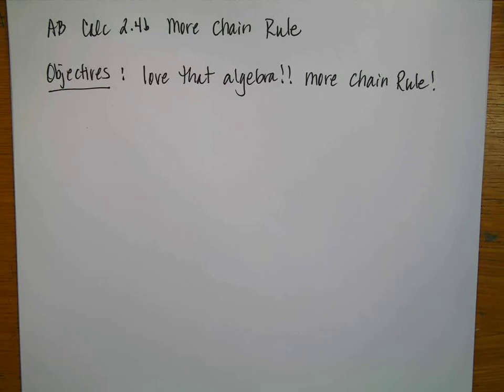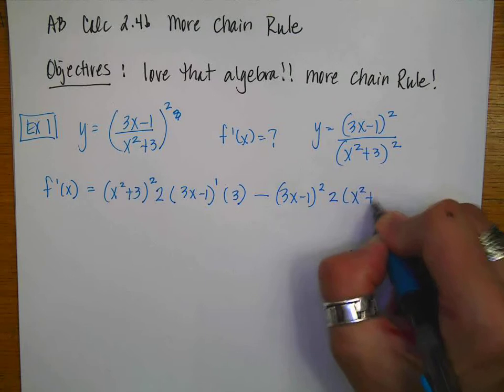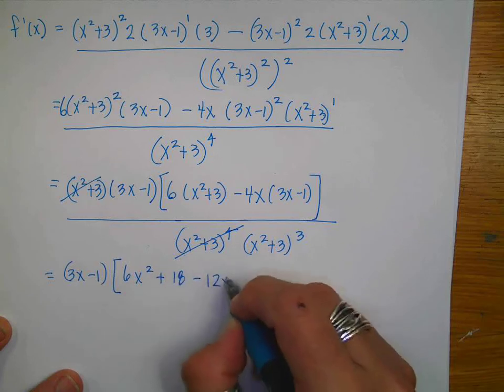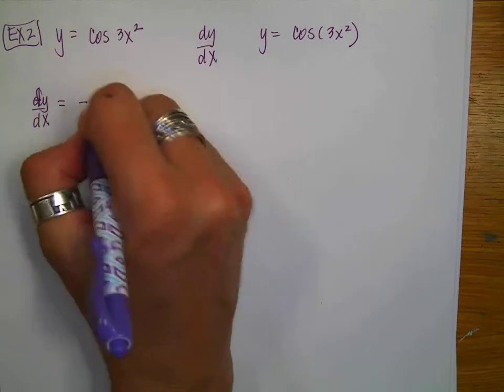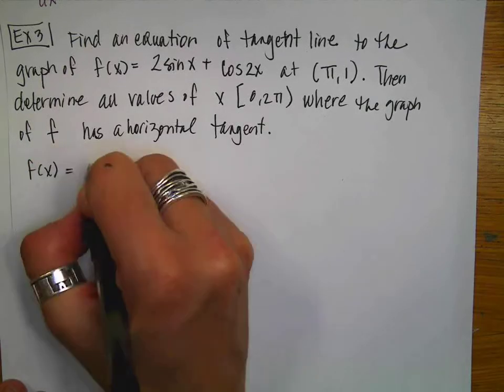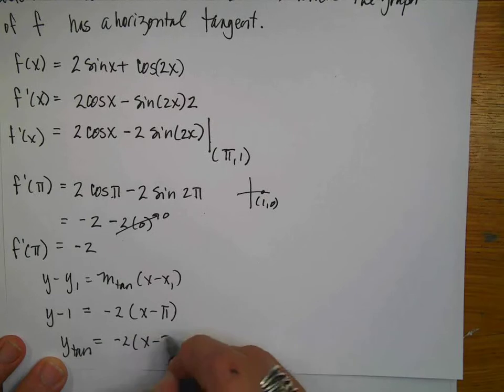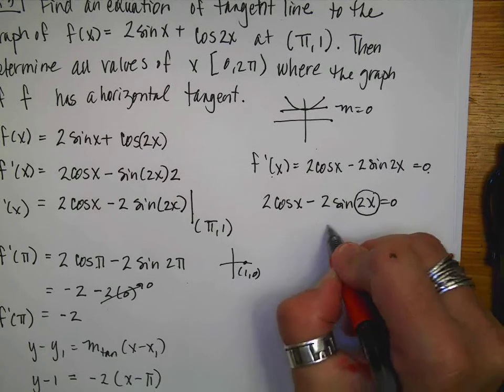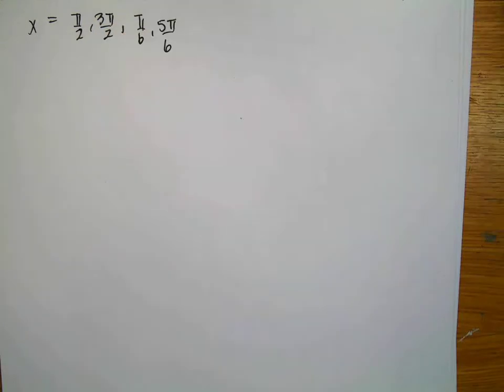AB Calc 2 4b More Chain Rule